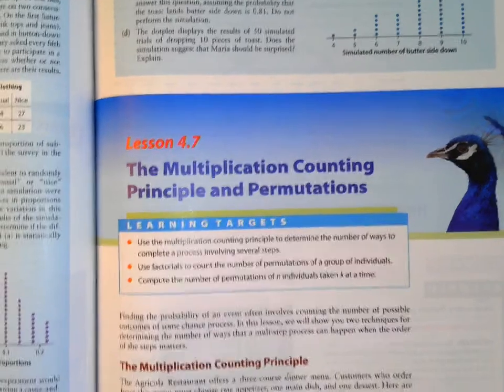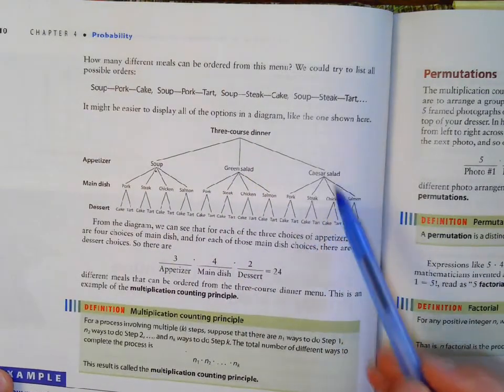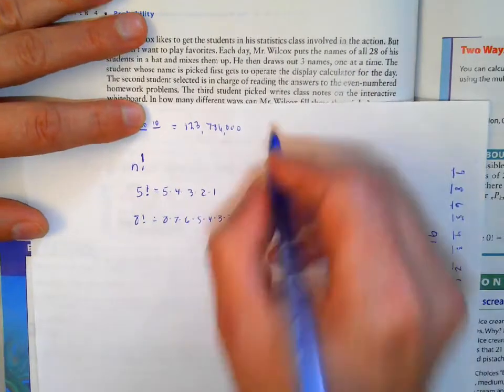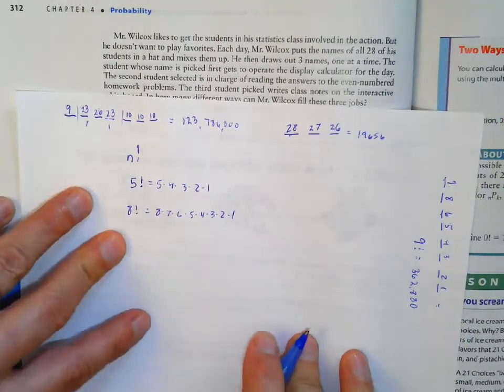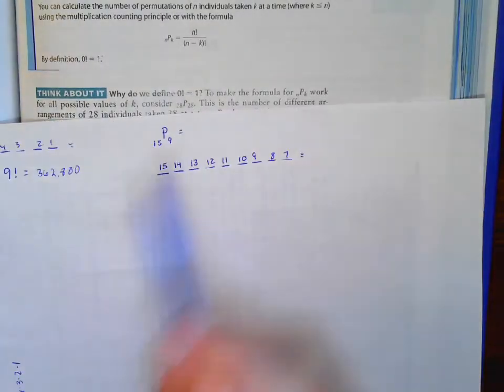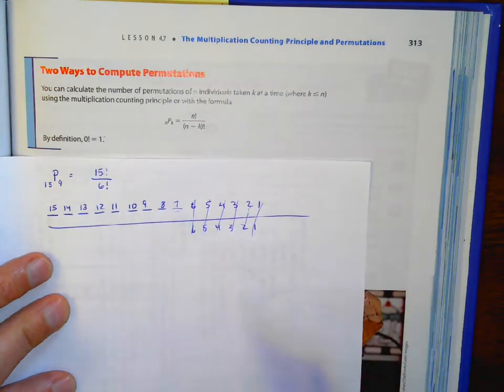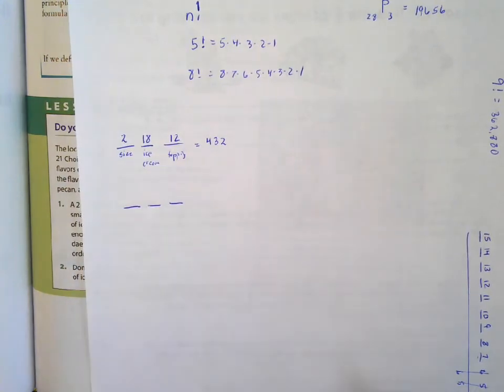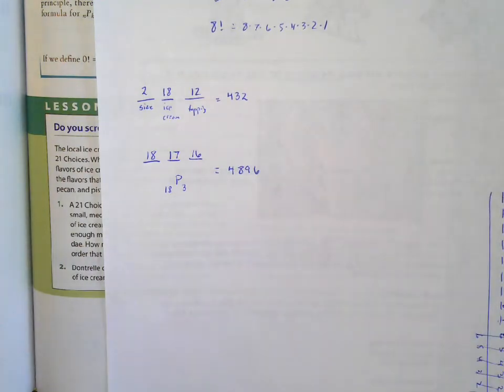Stats 4.7 Notes